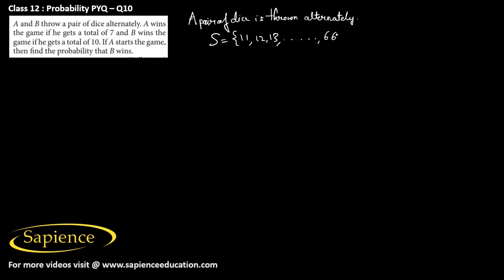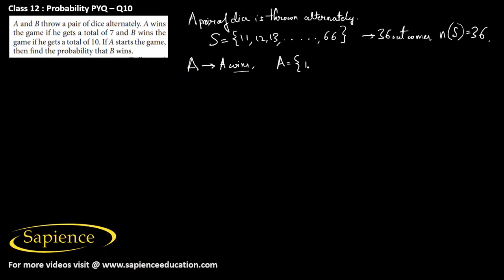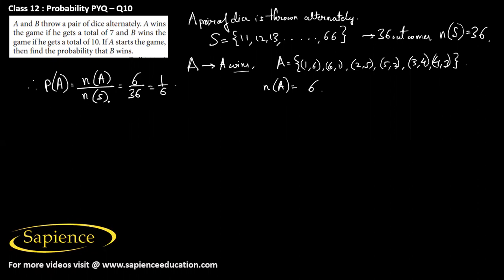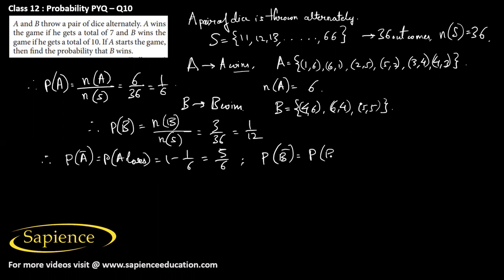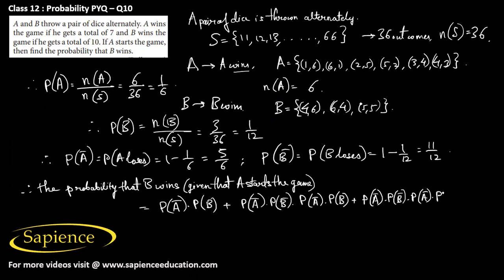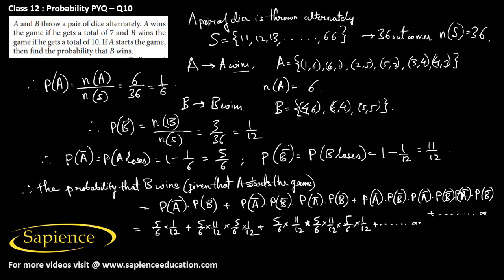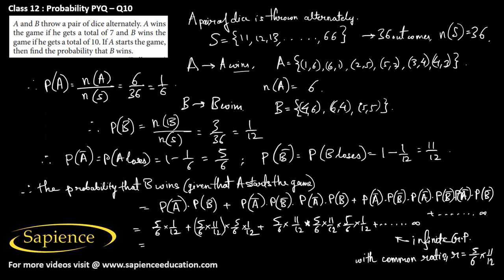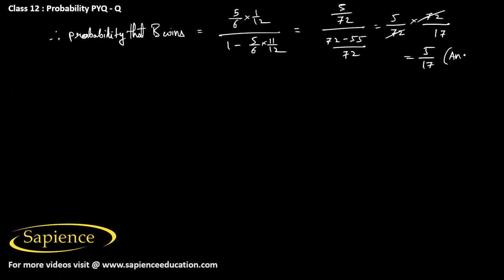Probability CBSE PYQ Q10